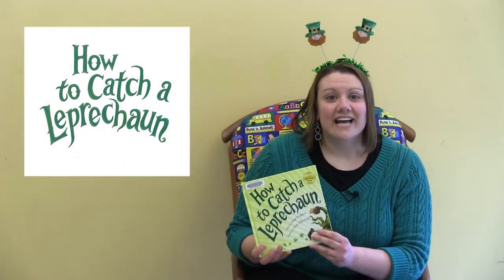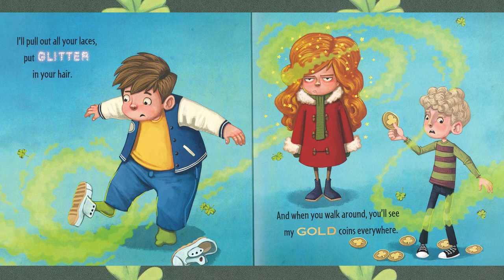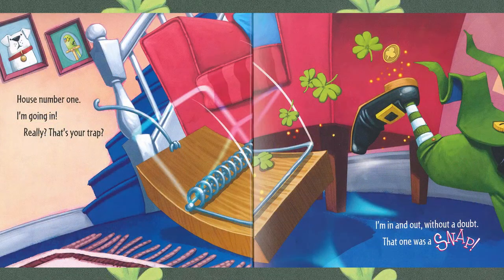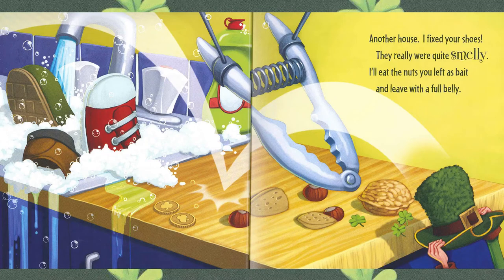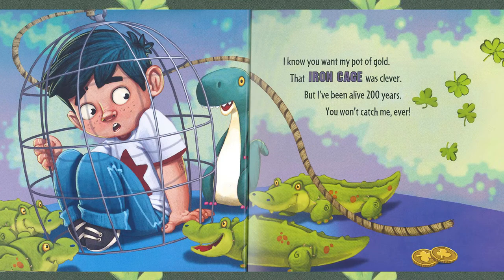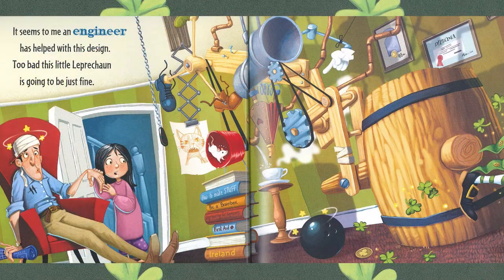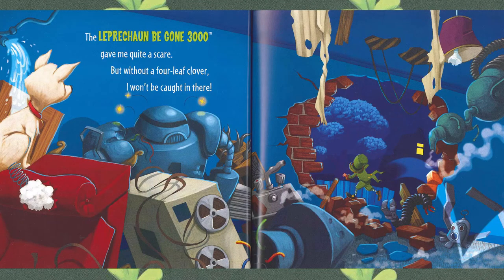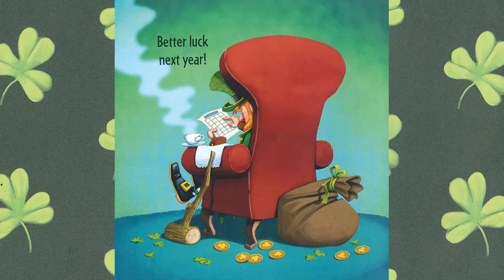Story Time with Miss Teresa - "How to Catch a Leprechaun"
Happy St. Patrick's Day everyone! Miss Teresa, from the Lakeville Public Library in Lakeville, MA reads "How to Catch a Leprechaun."